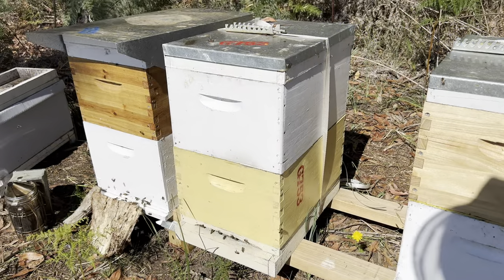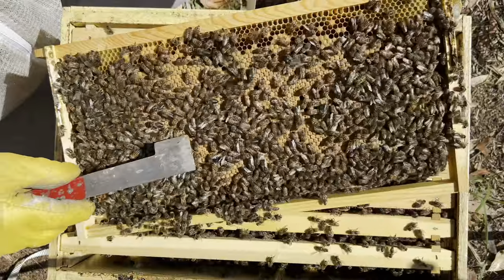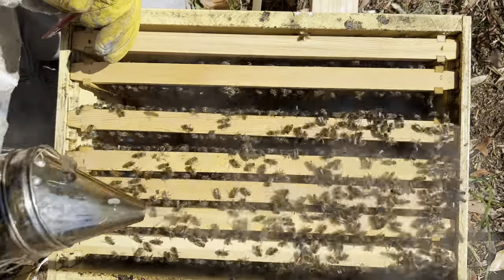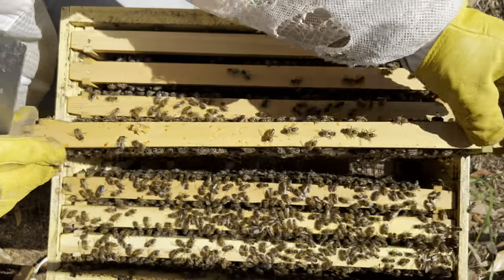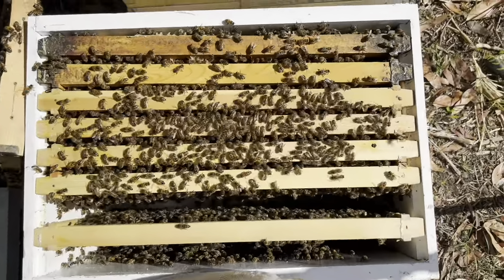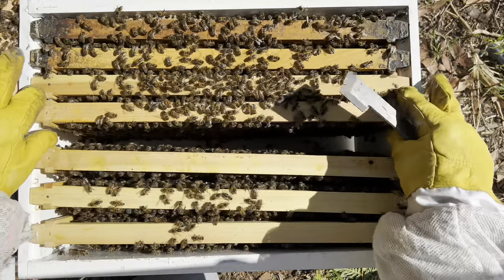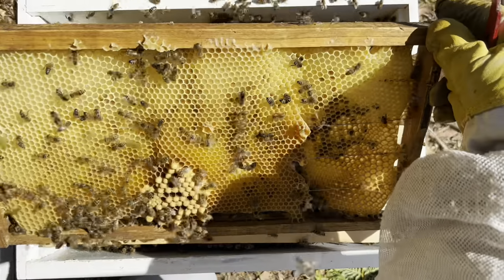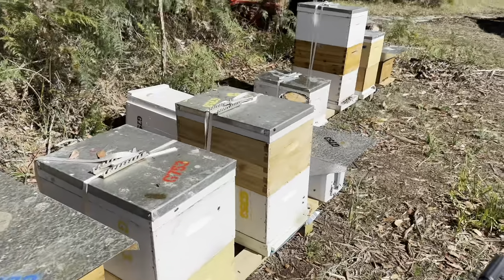Red Hive | Blue Hive | Population Growth and Adding Space | Aussie Bee Keeping | 16 JAN 22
Both the red and blue hives are increasing thier population at great speed.
In this video I add extra space and checkerboard the blue hive and check up on the red hive to ensure they have enough space.